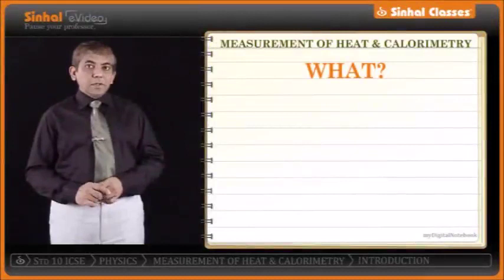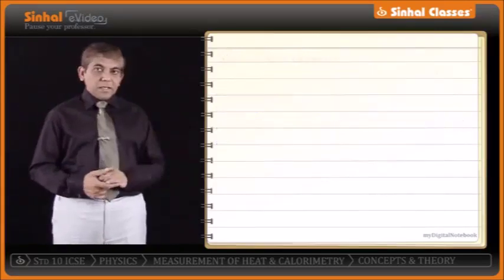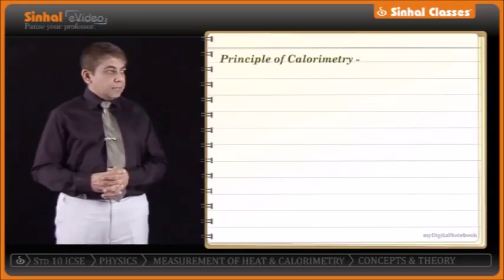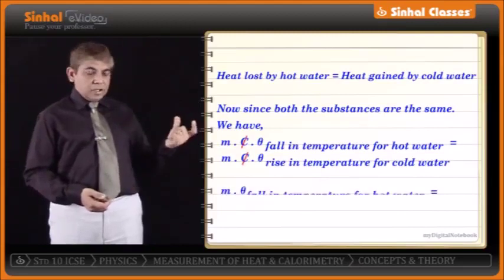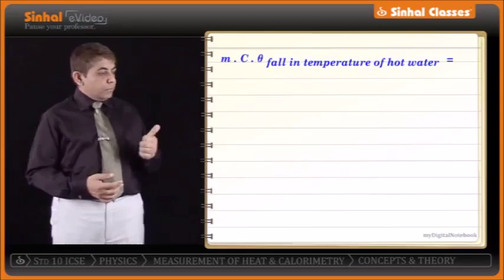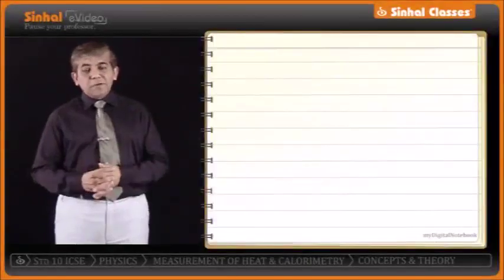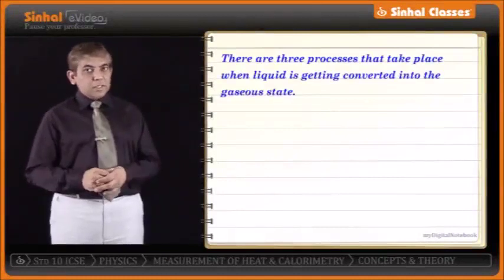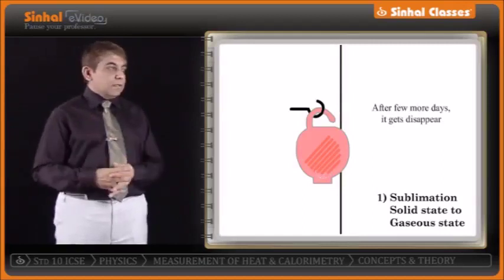Measurement Of Heat & Calorimetry Part 1